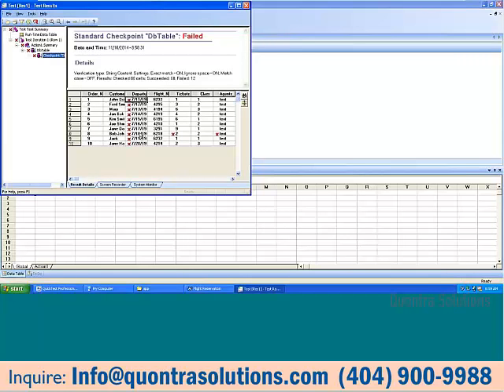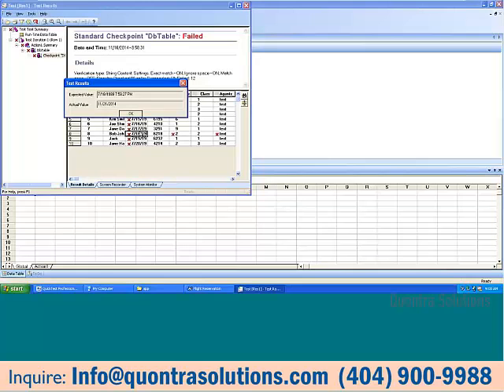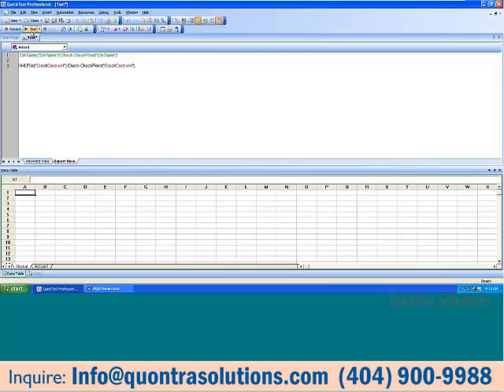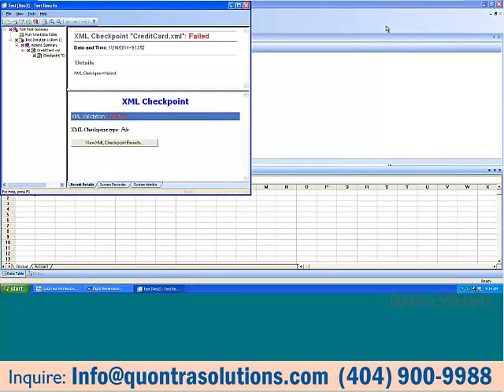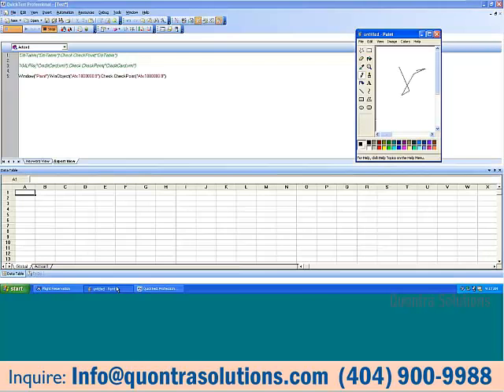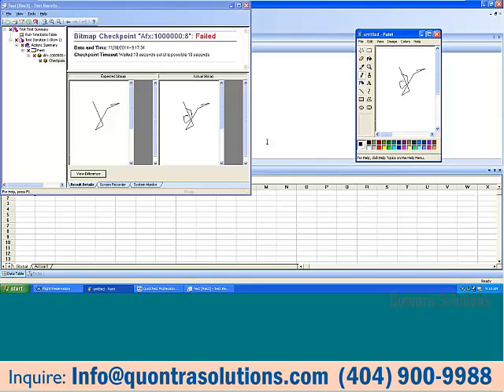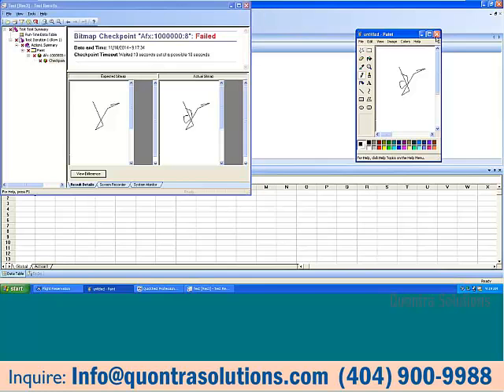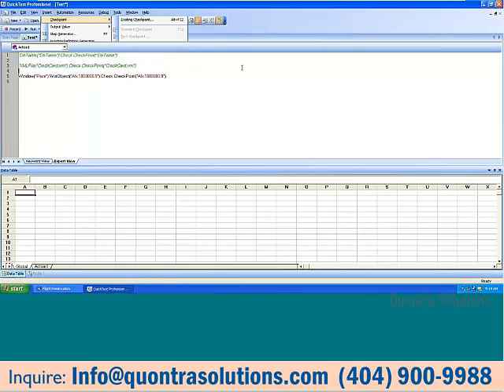QTP Data Base Checkpoint Online Training Session by Quontra Solutions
Hi,
We offer online and offline IT Trainings with Placements, Project Assistance in different platforms with real time Industry Consultants to provide quality training for all IT professionals, corporate clients and students etc.

With Quontra support, growth is assured. We are providing the best custom fit training for each and every individual client since identifying the right domain and incubate the knowledge with rigor to deliver the most reliable output. We also have what is called the group activity for our corporate clients wherein we provide an enterprise solution with respect to the standards of the company.

QTP Online Training

Introduction to QTP Introduction to Automation testing Benefits of automation testing Introduction to Quick Test Pro Record and Playback Creating and Executing a Basic Test Analyzing the Quick Test Result Keyword view h. Expert view Active screen QTP: Objects

Basic differences b/w WR – QTP
QTP License types and Understanding Addin manager
Testing Process in QTP and QTP Framework – Overview Types Linear Framework Modular Framework Data driven framework Keyword driven Framework Hybrid framework

Objects in QTP Standard Objects Test Objects Run Time Objects User Defined Objects

Object repository Per-Action Object Repository Shared Object Repository

Associate Repositories
Object Identification and Object Spy
QTP Recording Modes Standard Recording Analog Recording Low Level Recording

Understanding the Test Results window
Introduction to VB Scripting in QTP Loop Statements Condition Statements InputBox, MsgBox, Instr(), function etc

Sample scripts with VB scripting basic concepts
Working with Registry Creating an Instance of “Wscript.Shell” object RegRead, RegWrite and RegDelete methods

Working with Command prompt
Working with Files Creating an Instance of “FileSystem” Object OpenTextFile Method ReadLine, ReadAll Methods WriteLine Method Close Method

Transactions and Mercury Timers MercuryTimers Object Start Method Stop Method Elapsed property

Reporter Object
Data Driver Testing Parameterization Data table sheets Local & Global Importing data from files into QTP Read and Write Data from files into QTP

Checkpoints Standard Check Points Bitmap Check Points Database Checkpoints Text Check Points Accessibility Check Points XML Check Points

Implementing Check points through VB Scripting
Output Values Standard Output Values Text Output Values Database Output Values XML Output Values

Synchronization Points and VB Script Syntax-Runtime Errors
Actions Action-types Reusable External Operations on actions Call to New Action Call to Copy of New action Call to Copy of Existing action Action Parameters

Function handling Built in Functions User Defined Functions Library files (.vbs)

Working with Environment variables and Random Variables
Descriptive Programming Defining the Objects description directly in the QTP statements Description Objects

Regular expressions
Exception Handling using Recovery Scenarios